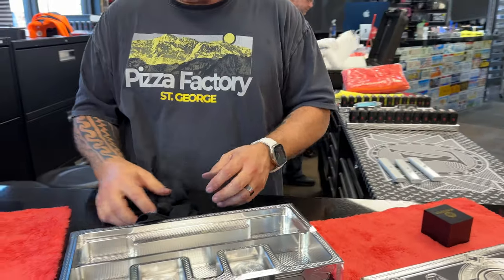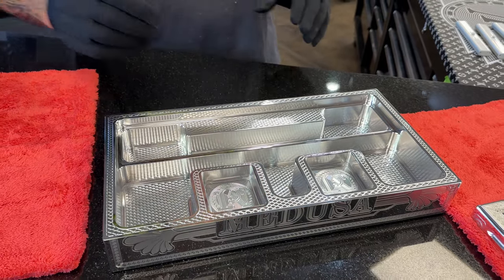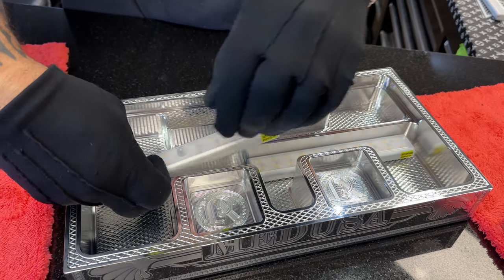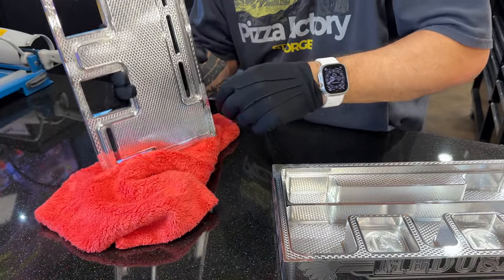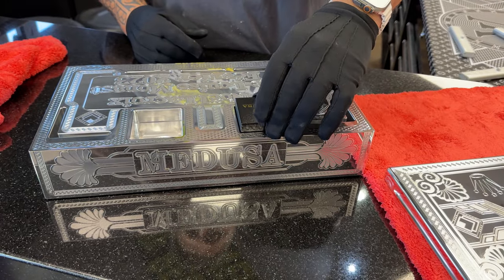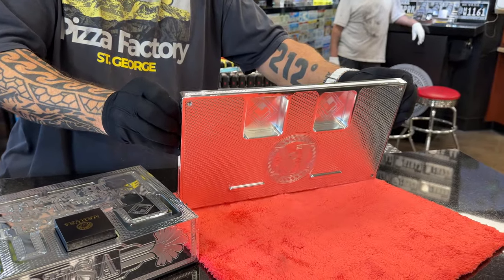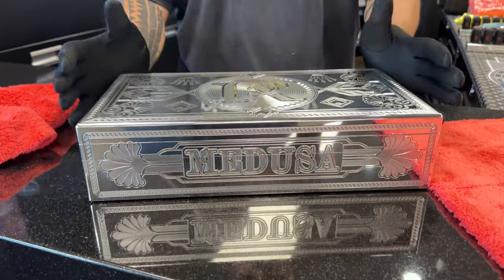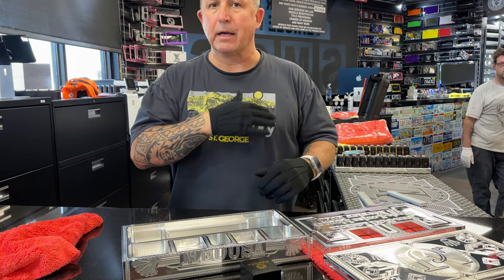EXCLUSIVE FULL DESIGN CUSTOM for WEDDING ✨ SO BEAUTIFUL - ORDER YOUR CUSTOM STYLES NOW!!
Discover our exclusive full design custom options for your wedding day. Create a truly stunning and personalized look with our custom styles that will make you feel like a princess. Don't miss out on this opportunity to order your custom wedding attire and make your special day even more beautiful. ✨💍

Welcome to GorillaProCustoms, your ultimate destination for personalized metal bricks that embody your values and aspirations. Our custom metal bricks go beyond mere money and asset containers; they symbolize your hard work, integrity, and resilience.

Crafted from top-quality materials, our metal bricks are built to last a lifetime, ensuring the utmost safety and security for your wealth. Express your personality and values by personalizing your brick with modern and stylish designs. When you invest in a GorillaProCustoms metal brick, you're not just purchasing a product; you're making a bold statement about your dedication to these principles.

Whether you're a precious metal collector, a savvy investor, or someone who values stability and security, our metal bricks are the perfect choice for you. Don't settle for a flimsy, generic money clip; choose a stunning piece of art that will endure the test of time. Elevate your wealth storage game with GorillaProCustoms metal bricks. Explore our selection of customized metal bricks at GorillaProCustoms.com or visit our Las Vegas location today.

Thank you for tuning in! Don't miss out on the opportunity to own your very own custom metal brick today! Our specially designed metal bricks provide the perfect solution for securely storing your cash and coins. With a lockable lid or cover, you can have peace of mind knowing that your valuable possessions are safe and protected.

Our metal bricks come in compact and discrete designs that can be fully personalized to cater to your specific needs and aesthetic preferences. Choose from a variety of colors, logos, shapes, and sizes to create a customized metal brick that truly reflects your unique style.

In summary, our customized metal bricks offer a practical and versatile storage solution for anyone seeking a secure and convenient way to safeguard their valuables. Explore our website or check out our YouTube channel today to discover more about the benefits and features of our custom metal bricks.

Don't hesitate to get your custom brick today and elevate your storage game to new heights!